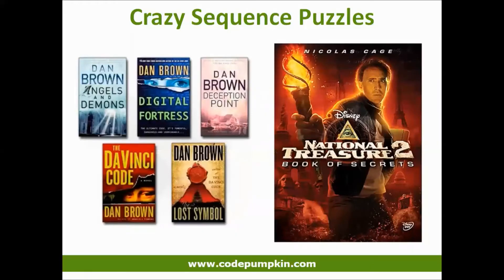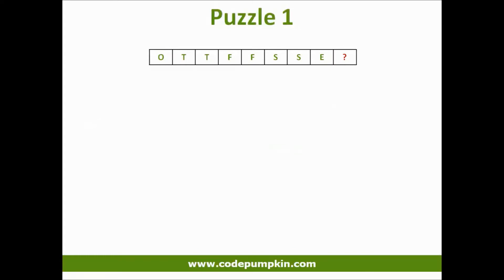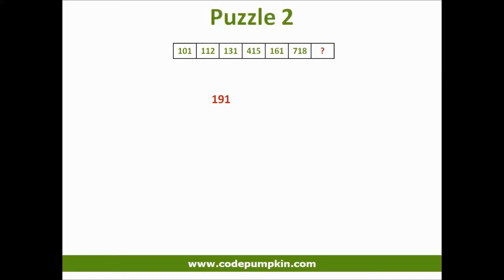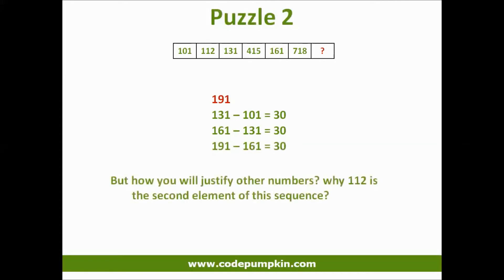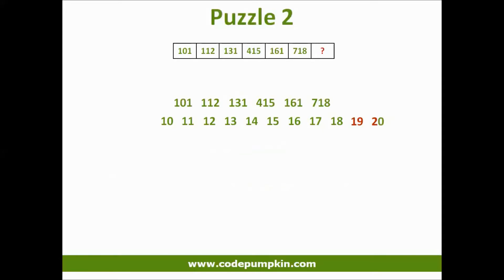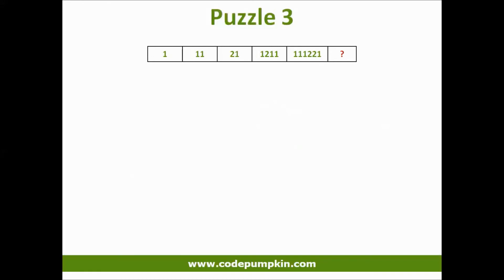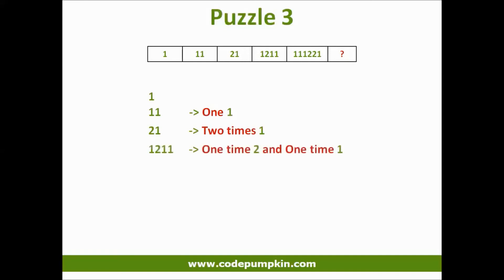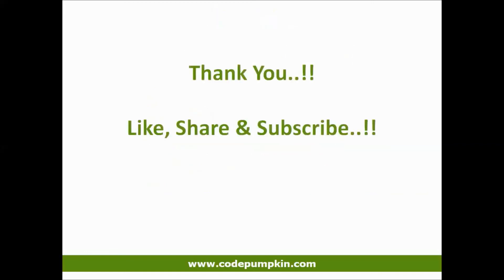Puzzle 3 : Crazy Sequence Puzzles..!!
In this video, we will solve three sequence puzzles. We need to find next number or character in each problem.

Puzzle 1 :     O T T F F S S E ?
Puzzle 2 :     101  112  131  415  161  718 ?
Puzzle 3 :      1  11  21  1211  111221  ?